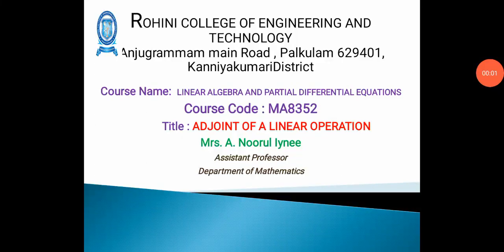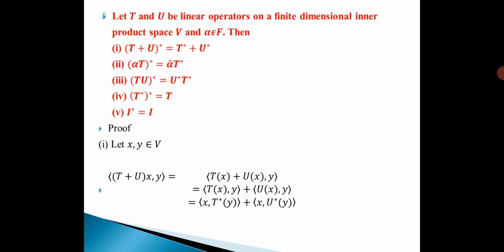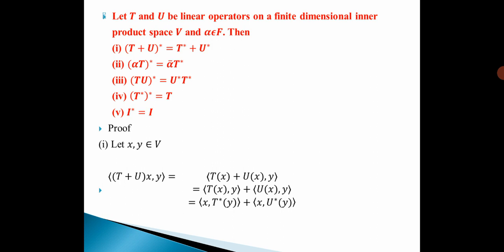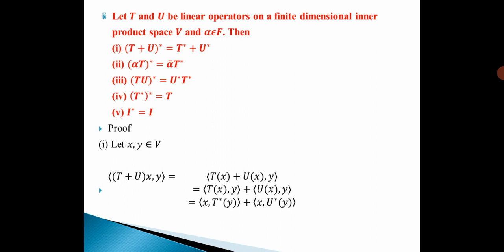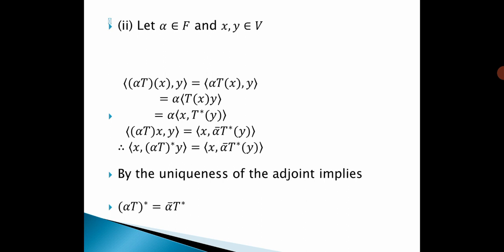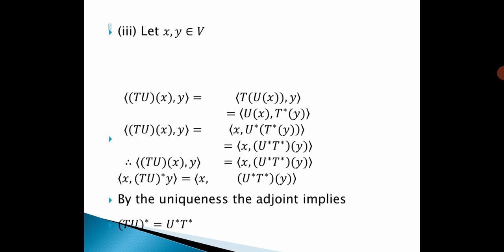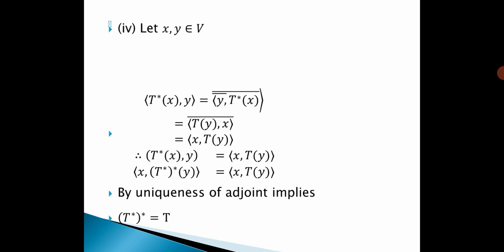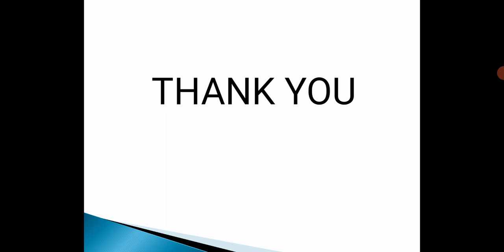ADJOINT OF A LINEAR OPERATOR